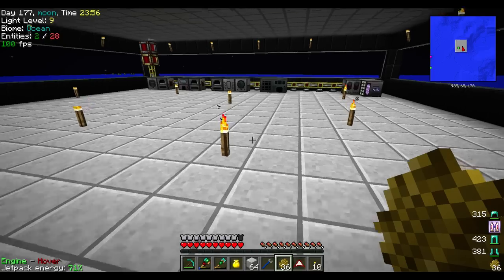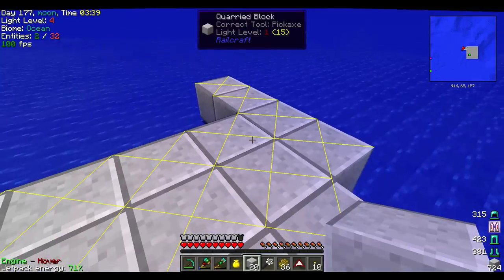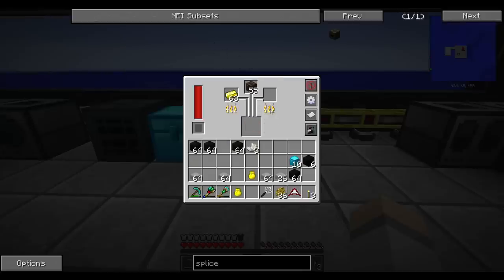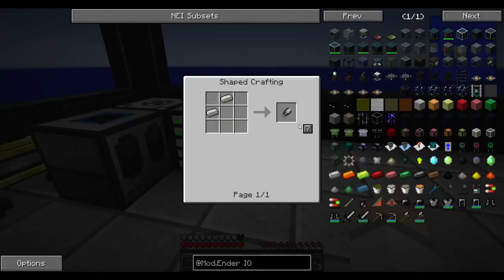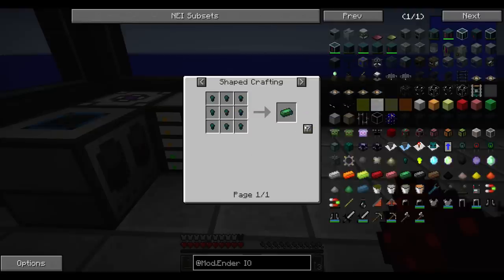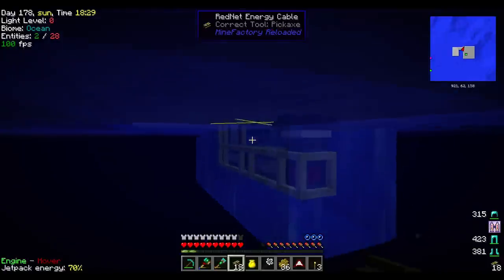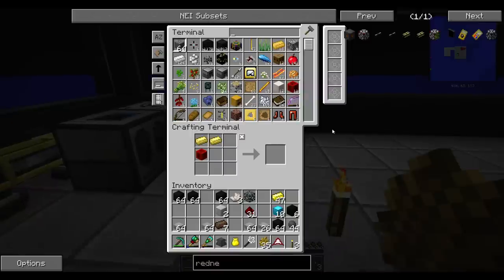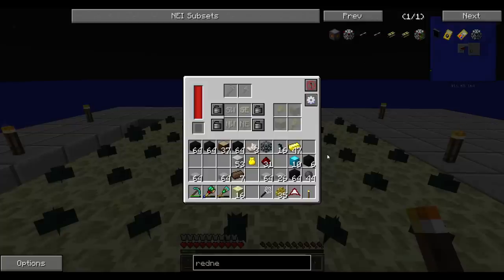Let's Play Minecraft Adventures 1.7.10 Mod Pack! - Episode 19